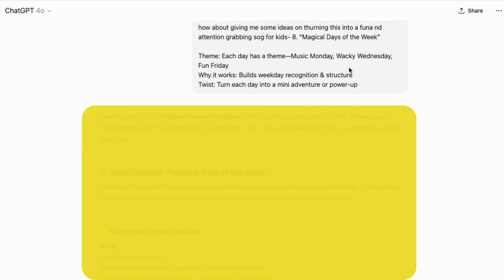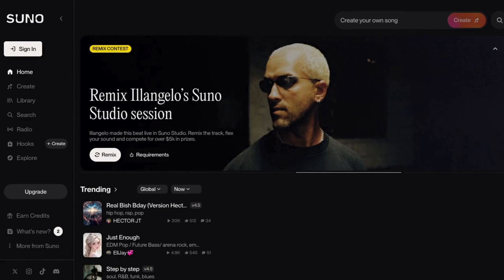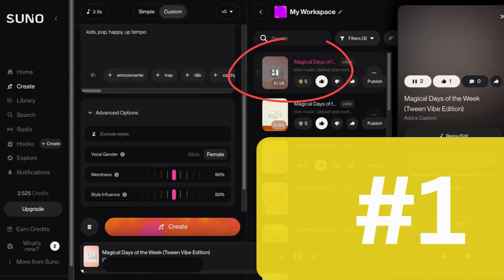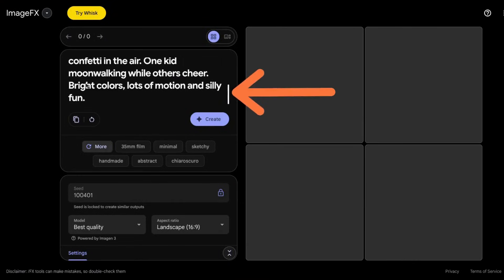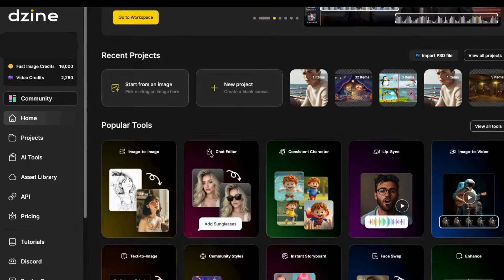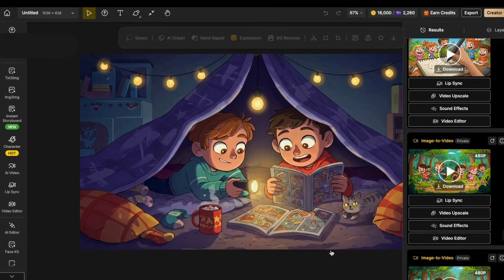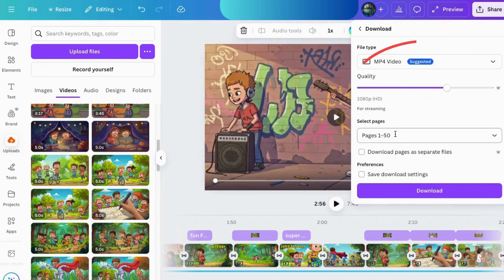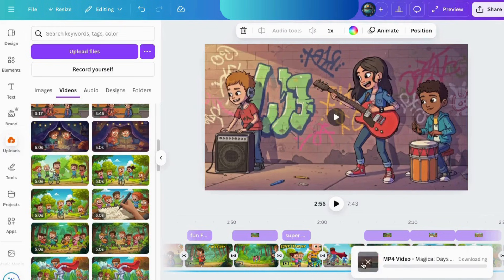Full Tutorial: How to Make Animated Kids Songs with Canva & AI!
Want to Know How to Create KIDS Music Song Videos with AI Tools in About an Hour? Create Pro Level Animated Kids Music Videos With Canva & AI Tools!

How I Made This Magical Days of the Week Song Video (Using Only AI Tools!) Let’s be real—creating animated kids music videos used to take forever. You’d need a songwriter, music producer, animator, editor… or a full-on studio.

Not anymore. Enter AI. The Canva AI Hack for Making Animated Viral Kids Music Videos. How to Create AI Kids Music Videos with Canva (Beginner-Friendly)

How I Made a Pro-Level Kids Song Video with Canva & AI: Step-by-Step. In this behind-the-scenes video, I’ll walk you through exactly how I made a fully animated kids song video—from idea to final upload—using 100% AI tools (and no coding, music theory, or animation skills required).

This “Days of the Week” song is packed with themed fun like Music Monday, Wacky Wednesday, and Fun Friday—but the real magic? It was all built in just a few hours. How I Made a Pro-Level AI Music Video Using ONLY Canva & AI!

🧠 What You’ll Learn:

✅ How to use ChatGPT to brainstorm and write your song lyrics
✅ How to generate original music with Suno AI (even if you’ve never written a song in your life)
✅ How to turn ideas and lyrics into eye-catching animated visuals
✅ How to assemble your full video in Canva, sync everything, and get it ready to publish

The Easiest Way to Create Animated Kids Music Videos with Canva & AI! This is a full step-by-step tutorial for educators, creators, and YouTubers who want to make fun, professional-looking kids content—without needing a massive budget or production team.

🎯 Perfect for:
Kids YouTube channels
Educational creators
Teachers & homeschoolers
Digital product sellers
Faceless channel owners looking to scale

Whether you're brand new to AI or already dabbling, this video will show you how to bring your ideas to life faster, easier, and way more creatively than ever before.

Timestamps:
00:00 - Intro
00:38 - Getting Lyrics Ideas
01:11 - How to Make the Music
02:35 - Making the Images
03:09 - Animating the Images
04:03 - Putting It Together
05:33 - Let's Watch the New Kids Video
08:55 - Conclusion

I’ve created thousands of videos using Canva, and combining it with AI tools has opened up a whole new world of creativity. By the end of this video, you’ll know exactly how to turn images into videos in Canva and other AI tools — fast and easy.